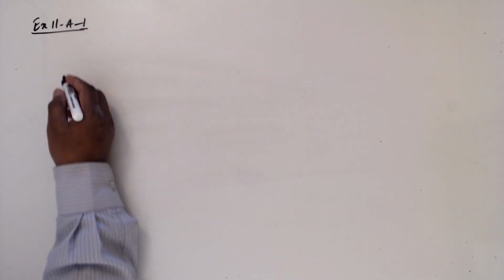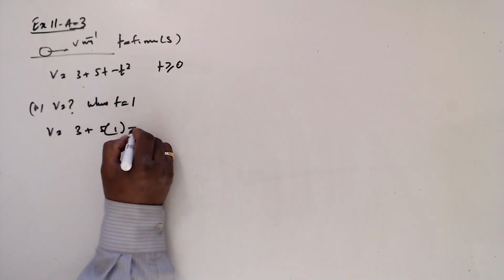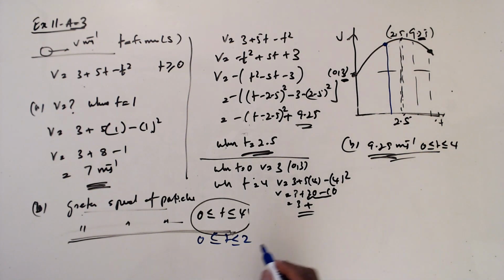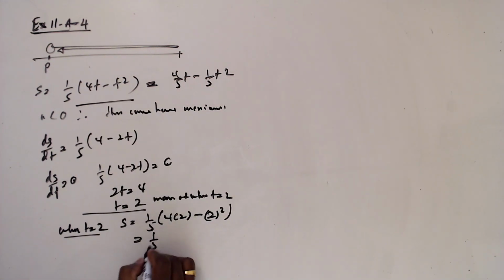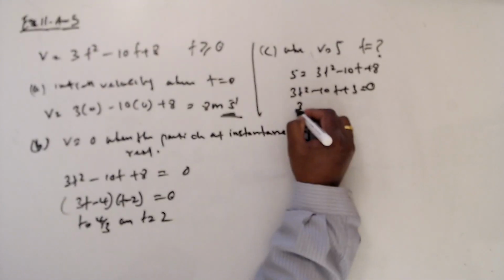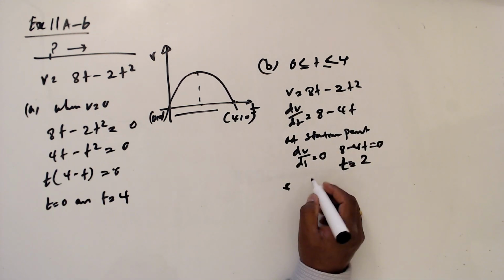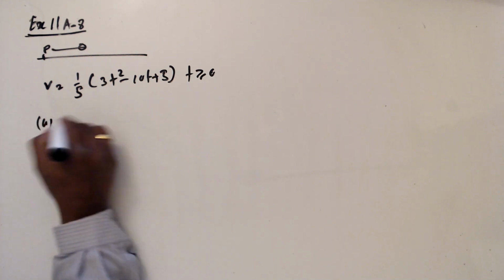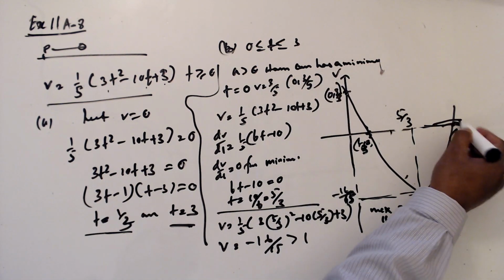Chapter 11- Ex 11A - Question 1 to 8 -- ( 2 )